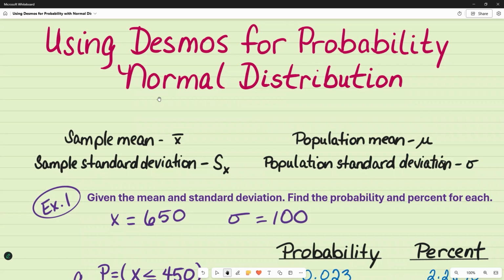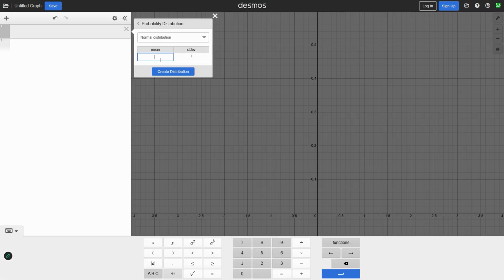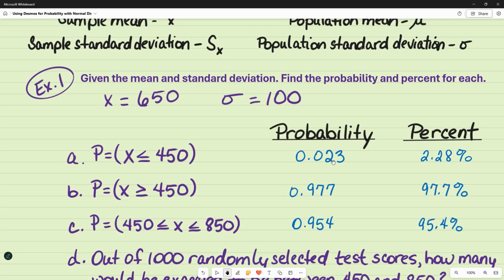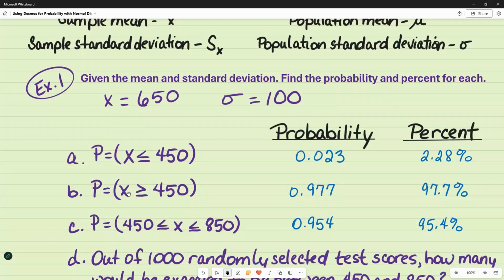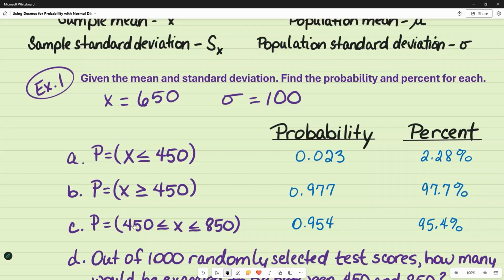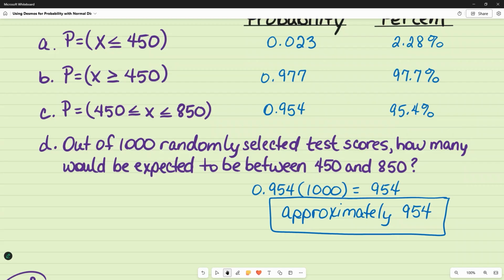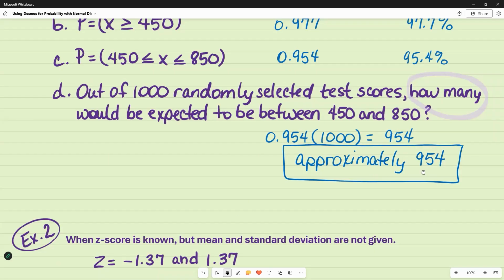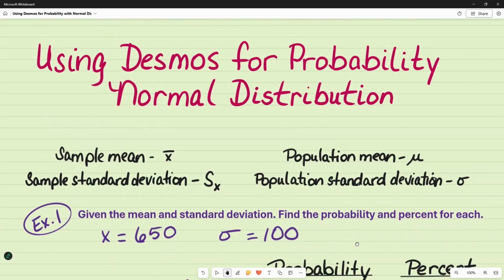Using Desmos for Probability - Normal Distribution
This video will demonstrate how to use Desmos to find the probability and percentage when given the mean and standard deviation and also how to find the probability when given the z-score but not the mean or standard deviation for a normally distributed bell curve.